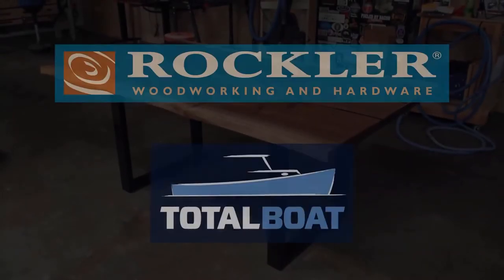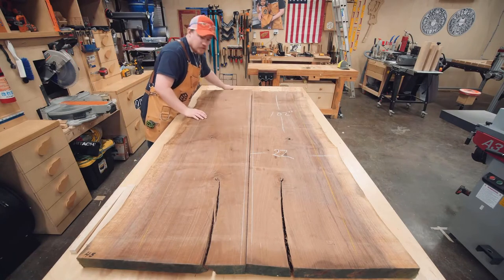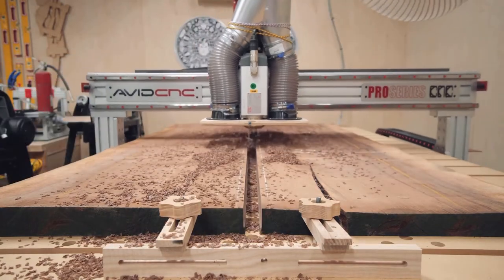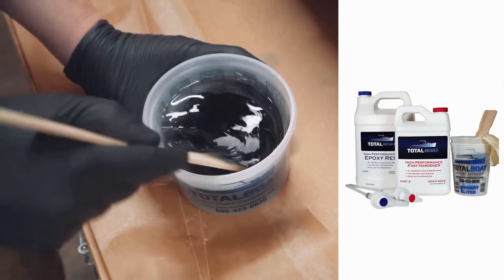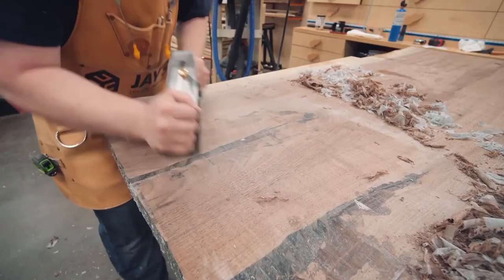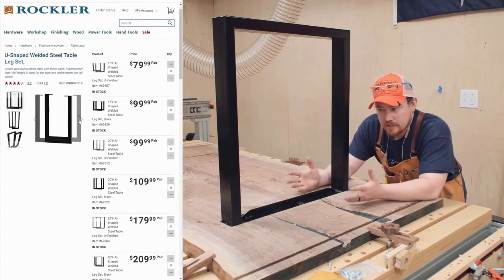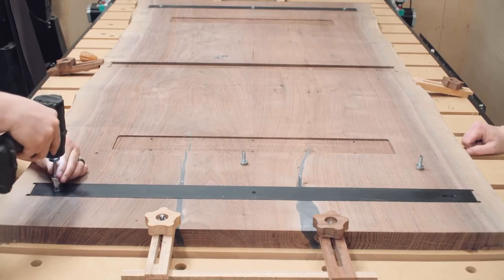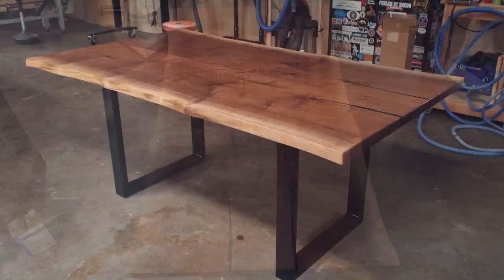DIY Walnut Live Edge Table // Woodworking Project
Welcome back to Black Hills Woodworking!
In this video you will see how to build a Walnut Live Edge Table. This table was made out of two pieces of walnut joined together and the cracks in the wood were filled with black epoxy.

🛠Build a Woodworking Workshop in a small space and on a budget
☑️Access a collection with thousands of woodworking plans and projects